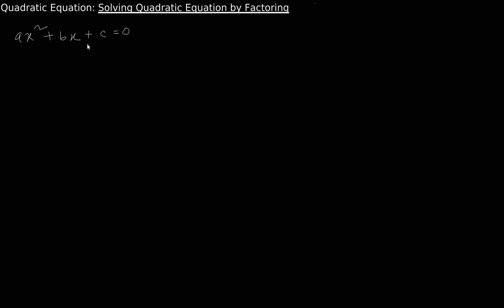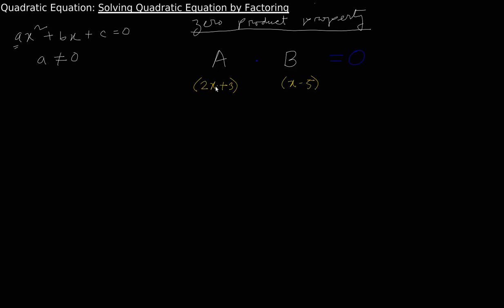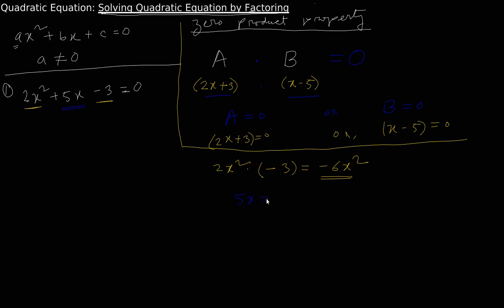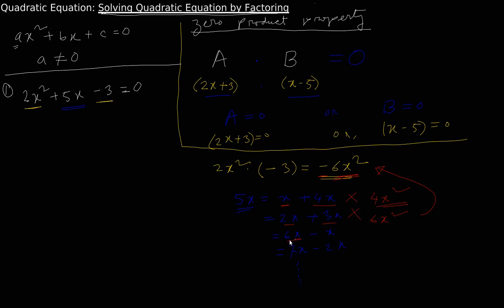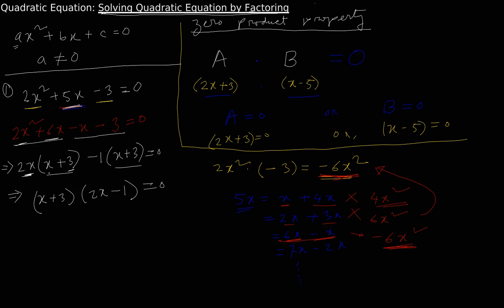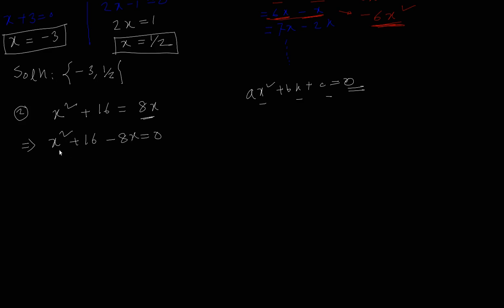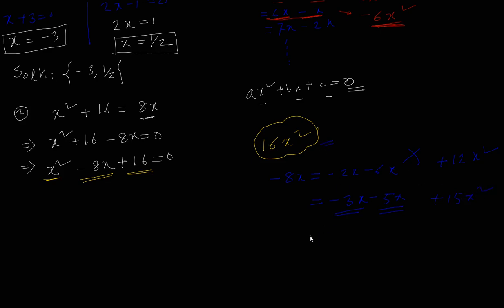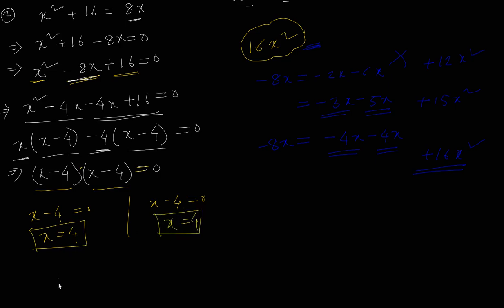Section_1_2_Part 1_Solving Quadratic Equation by Factoring